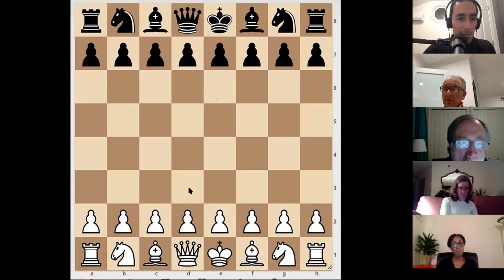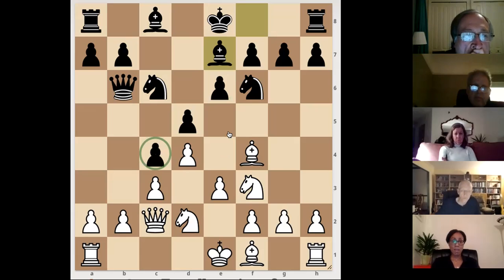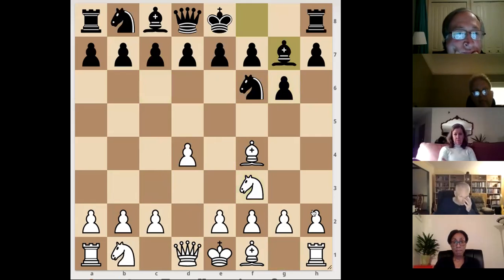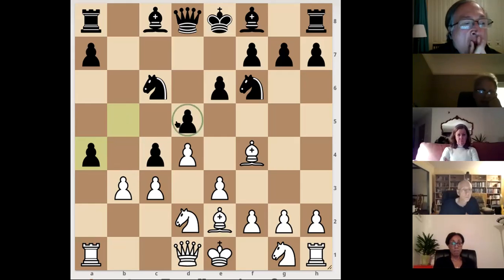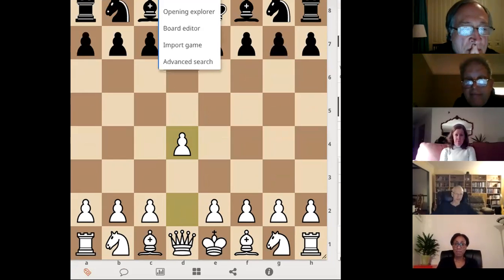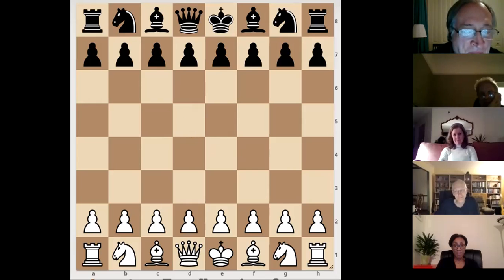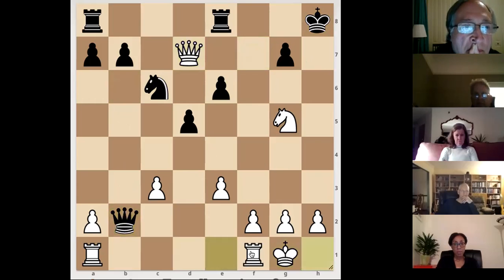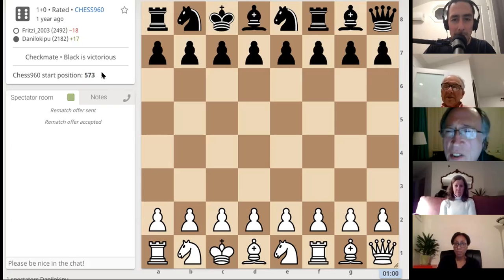Premier Chess Adult Beginner Winter 2021 Week 9 - London System Variations, Tricks, and Traps